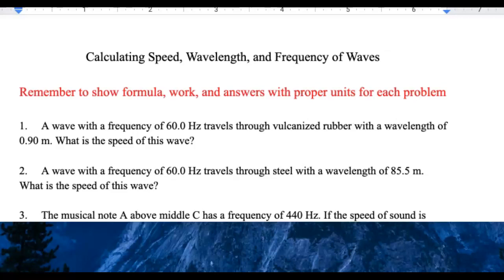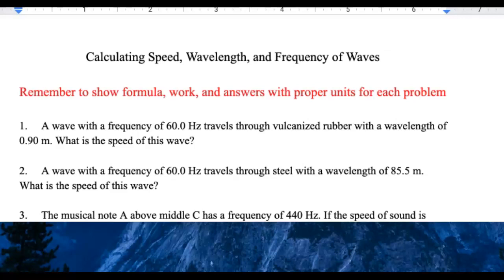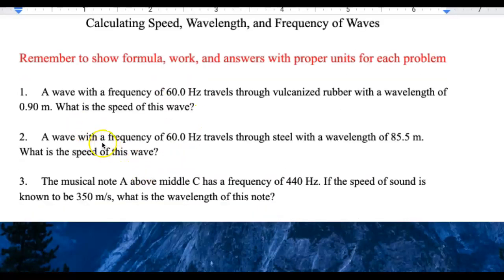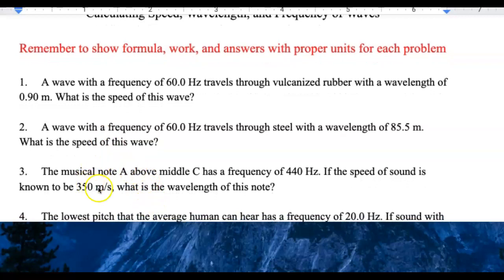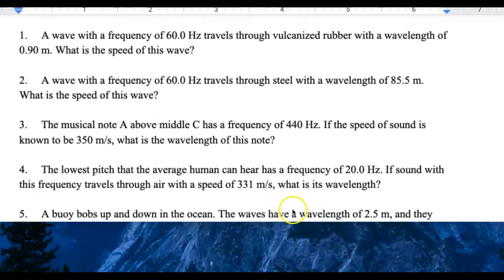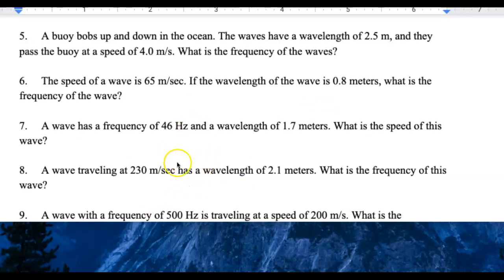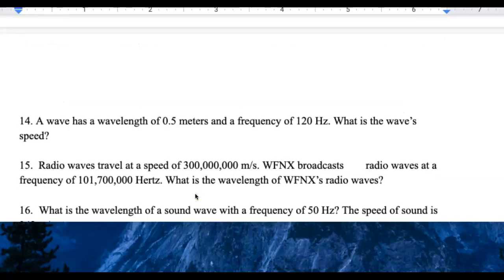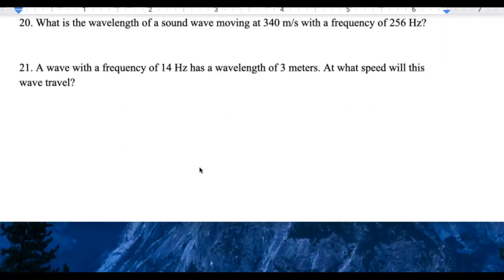Speed, wavelength, frequency problems